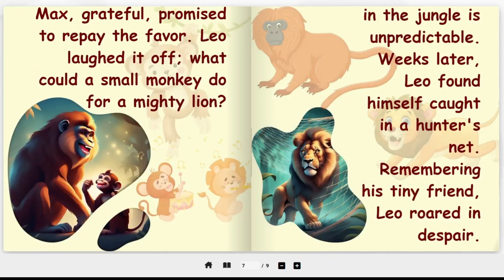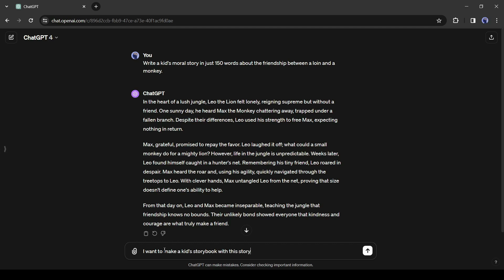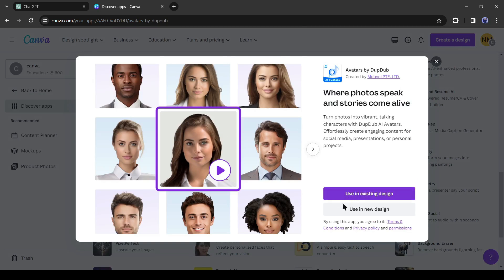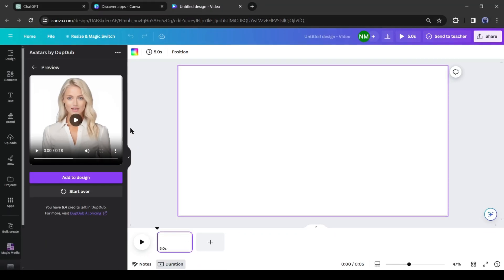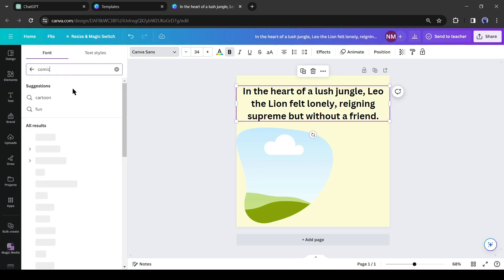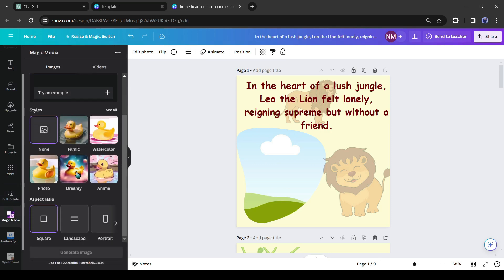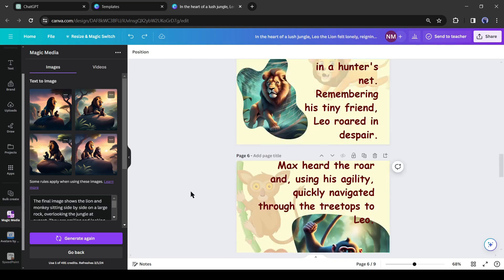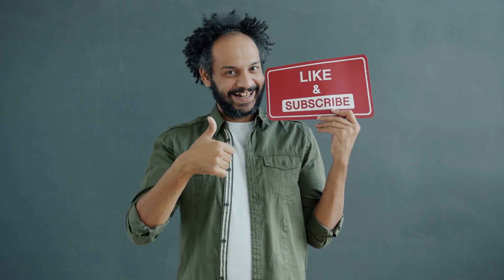Create Your Kids Story Book Using Canva And ChatGPT | Children Book With AI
Create Your Kids Story Book Using Canva And ChatGPT | Children Book With AI. Kids learning books are very popular. You can make a huge money by selling kids story book. In this video I explained the step by step process of making Kids story book with AI. So, to learn more about kids storybook with AI, watch Create Your Kids Story Book Using Canva And ChatGPT | Children Book With AI.

🔗 Tools used in this story book with AI Video:

DubDub

ChatGPT: To generate kids story book story.
Canva for design kids story book.

You may wonder how to create kids story book with AI, or create kids learning book with AI? Yes it's possible. In this children book with AI tutorial video, I am gonna share the step by step method of making a kids story book using Canva and chat GPT, Let's have a look on Create Your Kids Story Book Using Canva And ChatGPT, Children Book With AI.

Here is the process of How To Create Story Book For Kids Using Canva And ChatGPT. First of all, we need a story. As we are making a storybook for kids, the story should be short and simple with a moral value. If you have a story in your mind then it’s great. Otherwise,  you search on Google for this kind of story. But I will use chat GPT to generate our story.

After generating the story, now it’s time to generate the image and book layout. And to do this I will use Canva. Canva is a well-known tool for designers. Now It’s become more powerful with various AI tools. Alongside their own AI feature like Magic Media, you can use a vast number of third-party popular AI tools like Dall-E, Murf, HeyGen, DubDub, and many
more.

Come to the Canva homepage and then search for the storybook in the search bar. You will find a vast number of storybook templates. I will suggest to start with Blank. And this is our Storybook creator page, first of all, change the background of the page. Now we want to add
a frame to place pictures related to our story inside it.